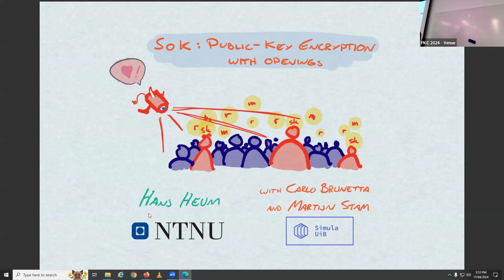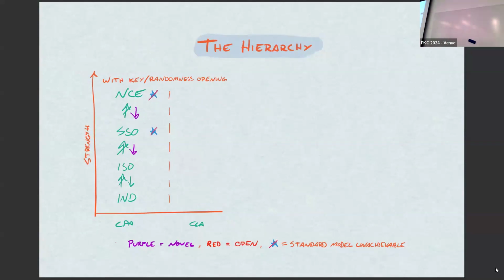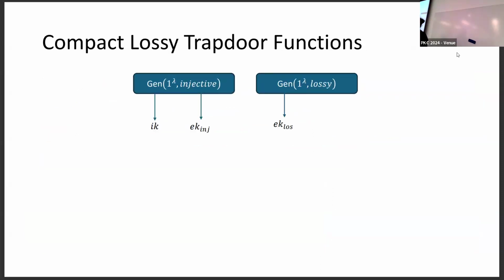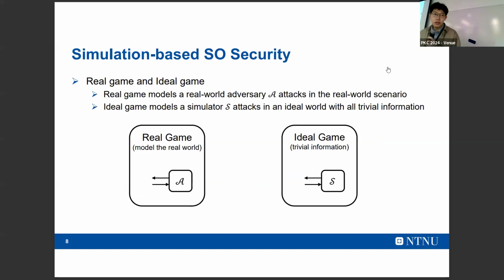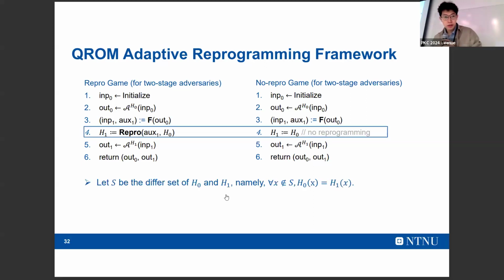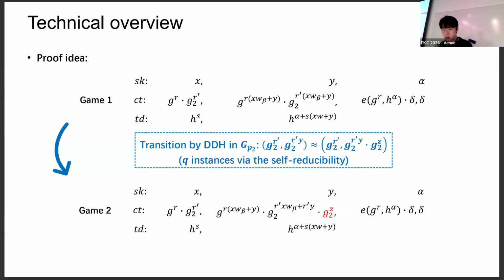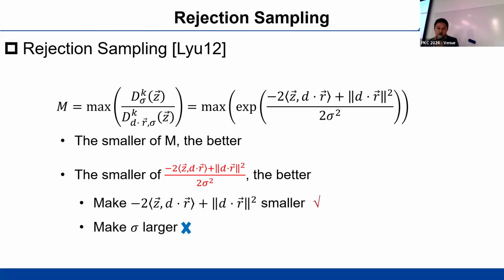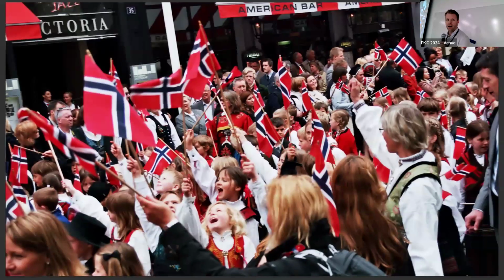Encryption 3 + Closing remarks (PKC 2024)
Encryption 3 is a session presented at PKC 2024 and chaired by Yang Yu. The closing remarks of PKC 2024 follow at 1:47:15.